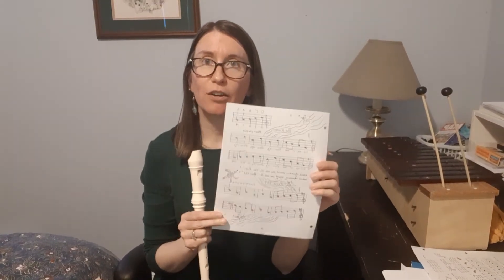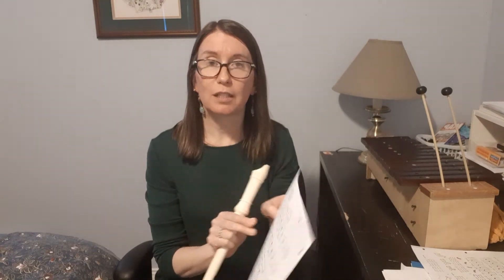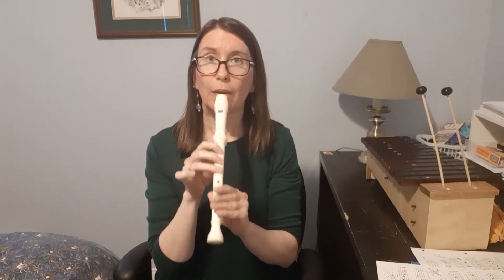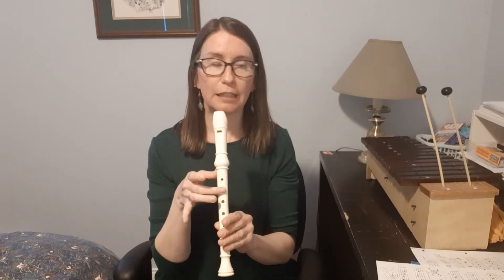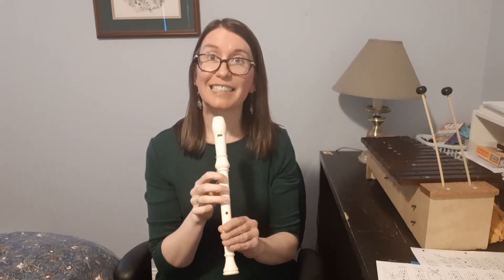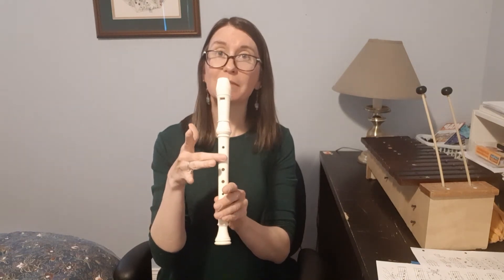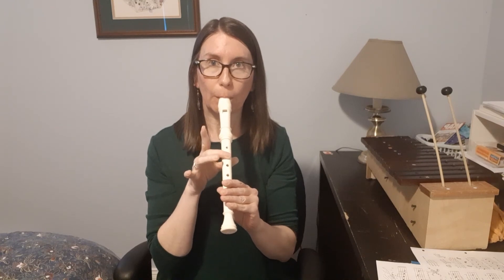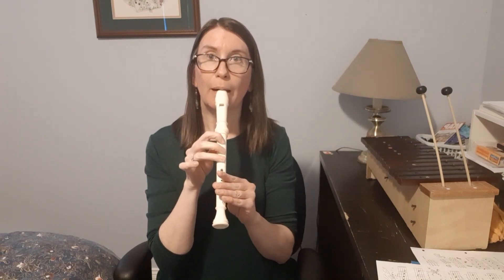The River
Videos of simple songs being taught on a recorder for elementary music